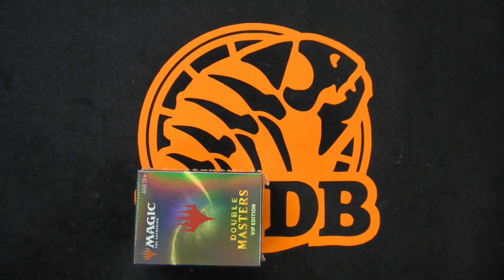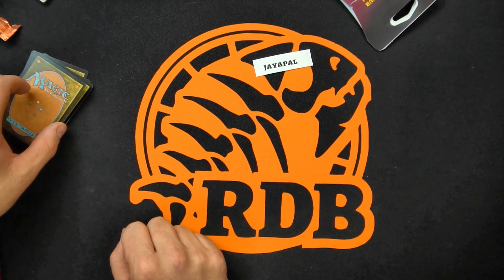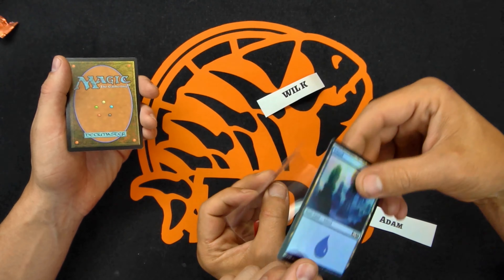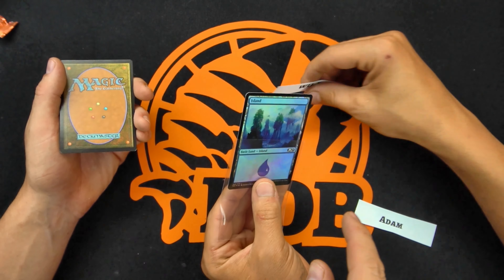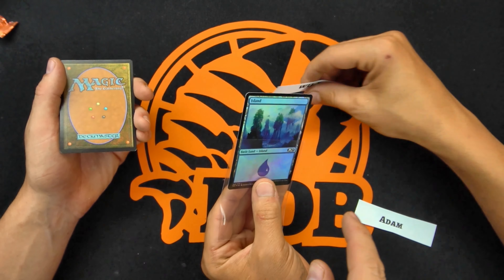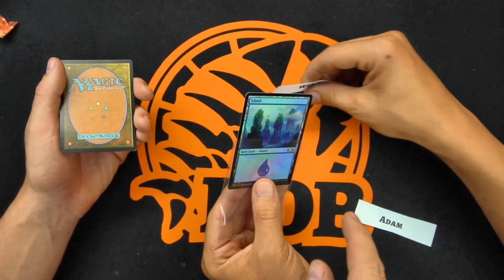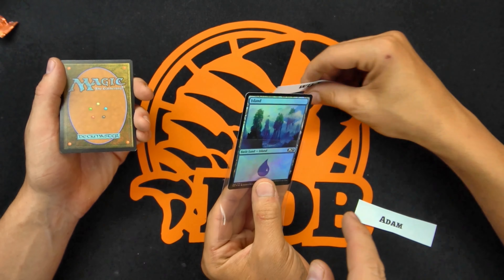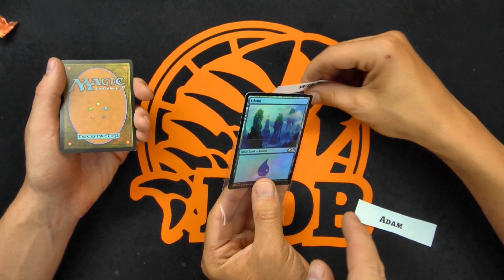Lucky Patron cracks $400 FOIL FORCE OF WILL! Let's Goooooo!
Sometimes you hit the Jackpot! $400 Force of Will is one of the best pulls yet! .